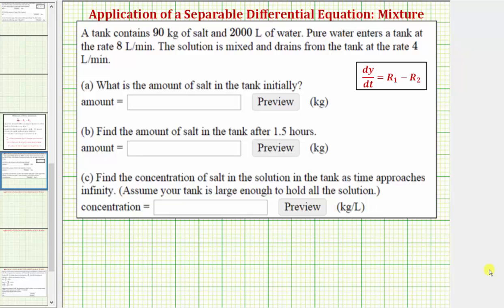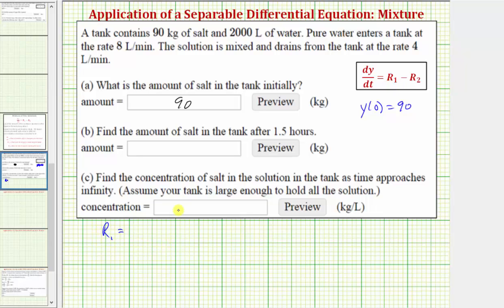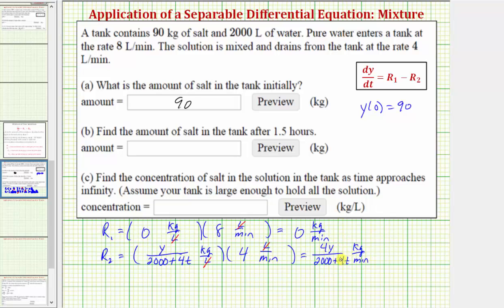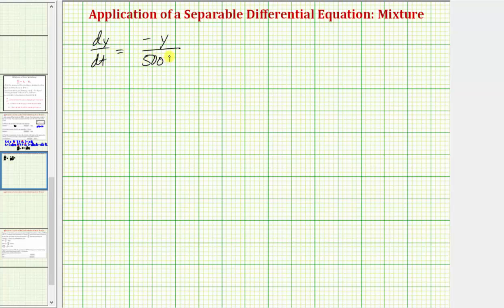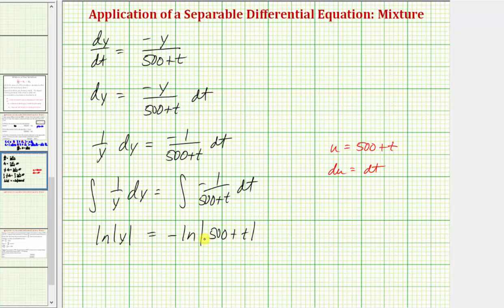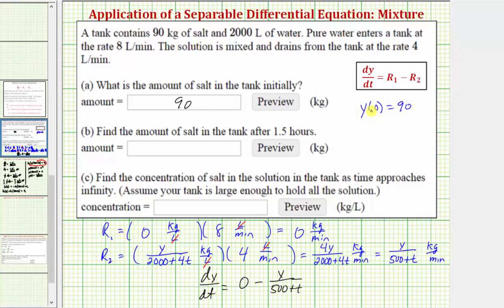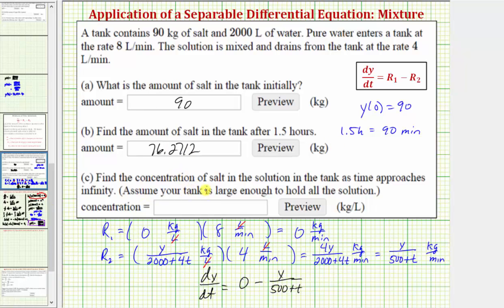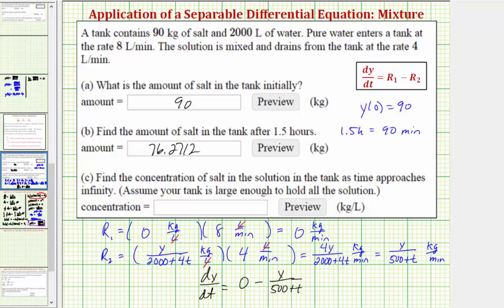Separable Differential Equation Application: Mixture with Flow In/Out Different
This video provides an example of how to solve a mixture problem with different flow rates in and flow rates out using a separable differential equation.